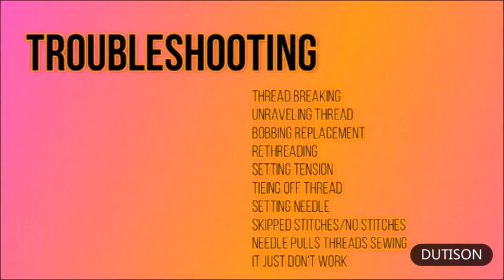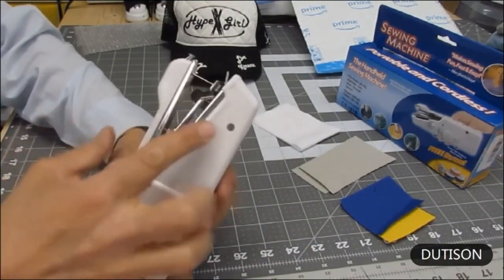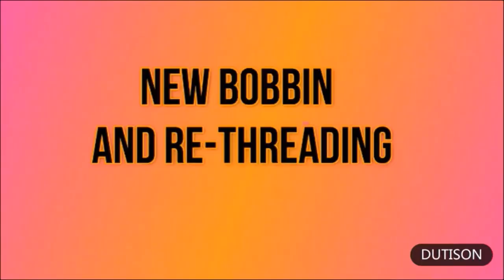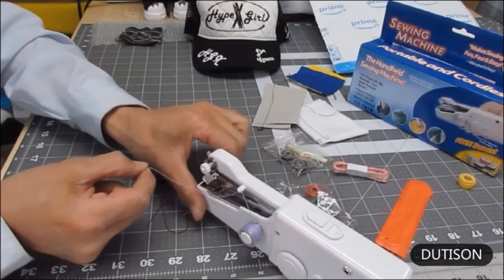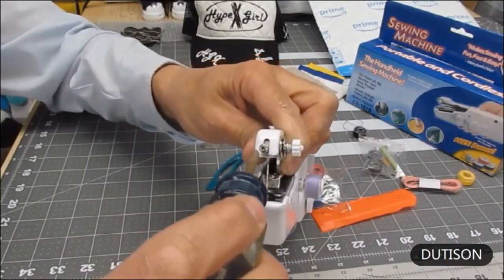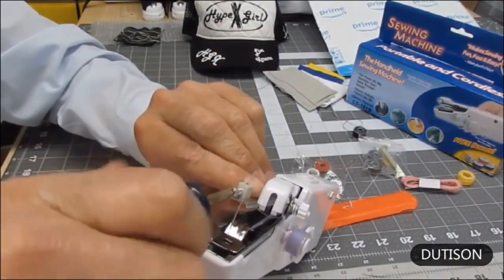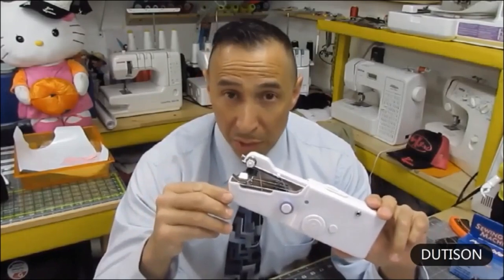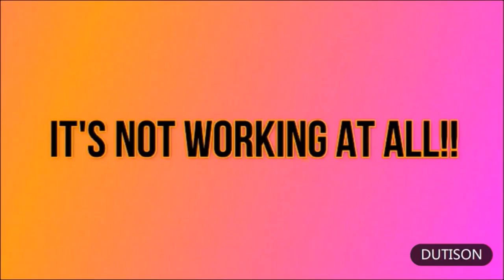5 Best Handheld Sewing Machines 2022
TOP 5 List:
1 #
Item : Dutison Handheld Sewing Machine
2 #
Item : W-Dragon Handheld Sewing Machine
3 #
Item : Litthing Handheld Sewing Machine
4 #
Item : Charminer Handheld Sewing Machine
5 #
Item : Jeteven Handheld Sewing Machine

Product Info:Using for sewing, changing or decorating clothes, curtains or tablecloths quickly as you wish. Help you solve problems in contingencies, When your wearing clothes, dress, skirts suddenly off-line, you can use this handheld sewing machine without take off the clothes, it is pretty convenient to sew. Even when traveling, it is an ideal companion, because its compact dimension fits with every pocket.

"All claims, guarantees and product specifications are provided by Amazon, manufacturer or vendor. HANDMADE cannot be held responsible for these claims, guarantees or specifications"

That means if you buy anything from this product links,